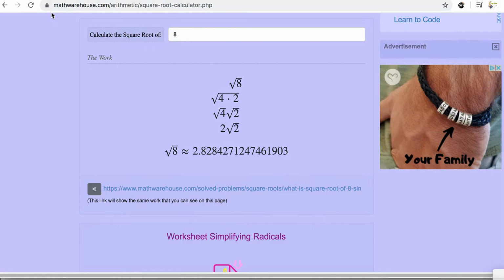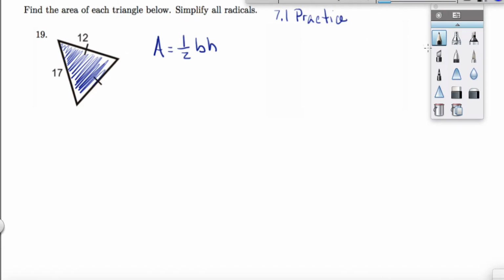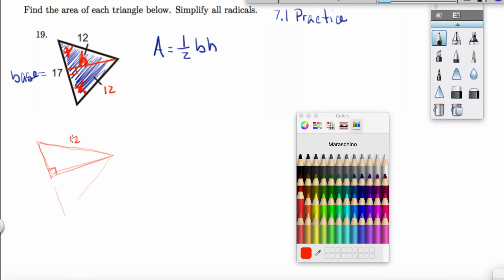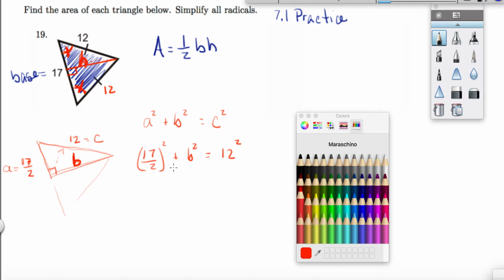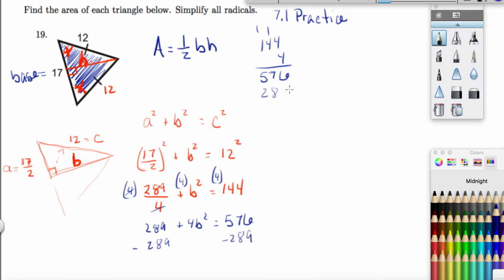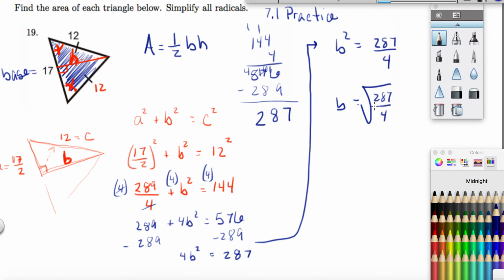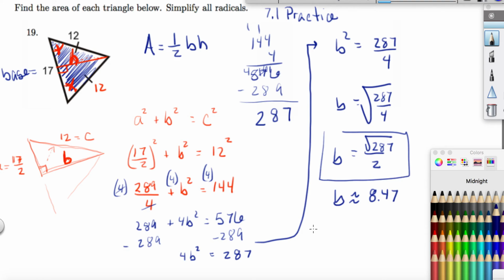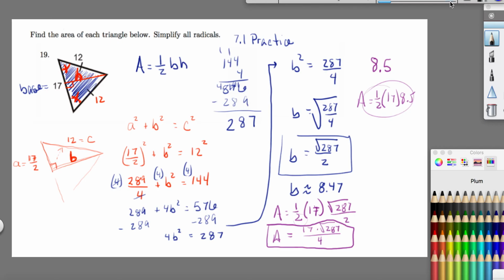Practice 7.1 Problem #19.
This is the solution for problem #19 in 7.1 Practice set. We are solving for the area of the triangle and must use pythagorean theorem to solve for the height. The most difficult part of this problem is working with simplified radicals.